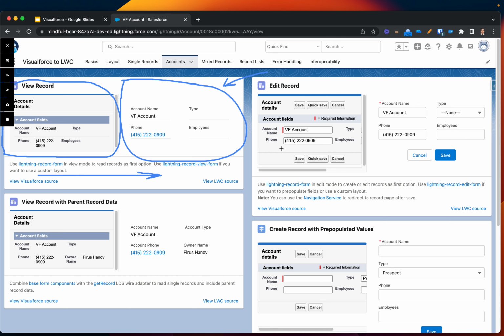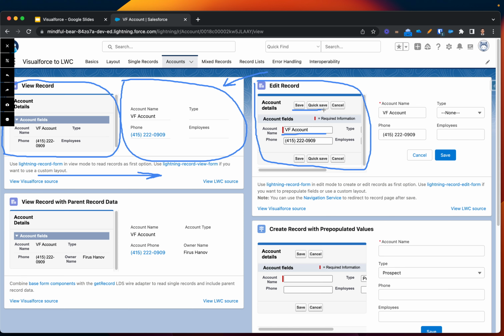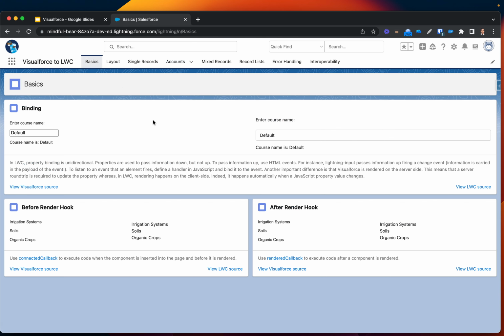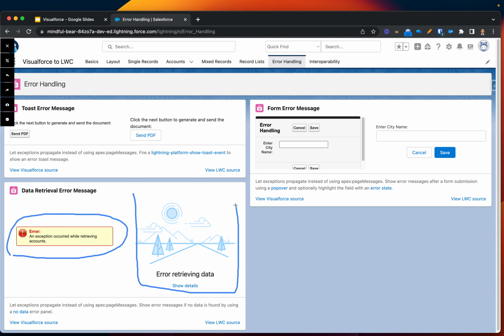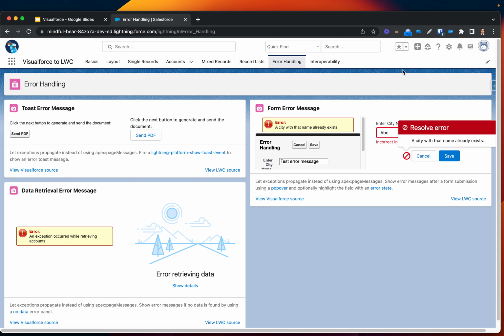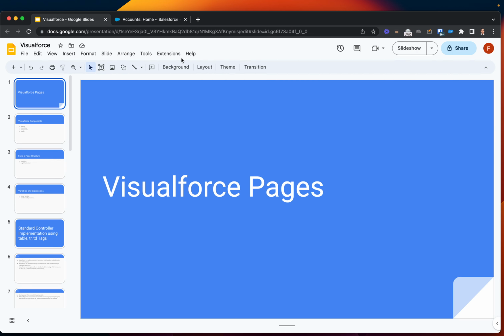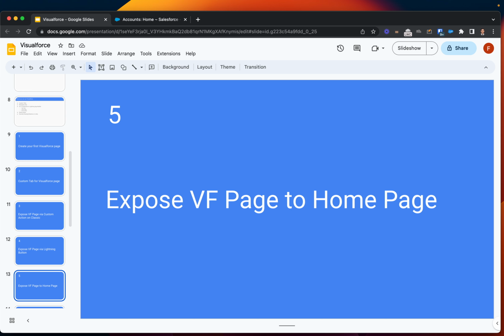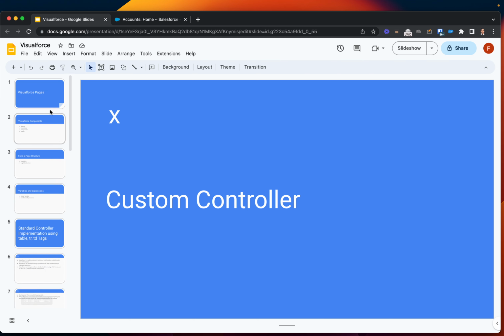Introduction to my FREE Visualforce tutorial series